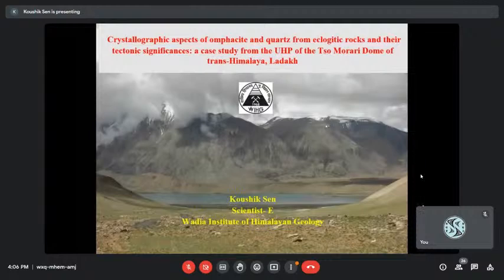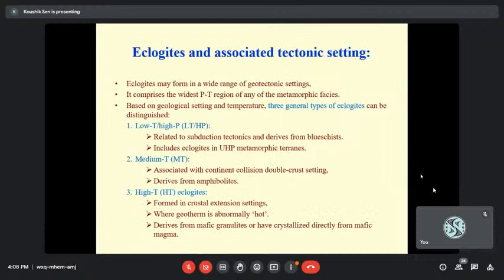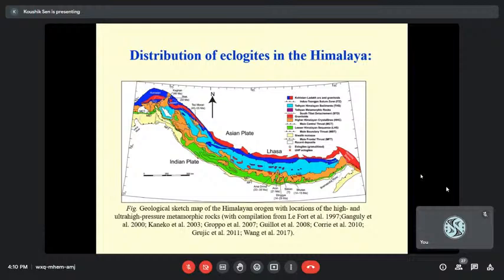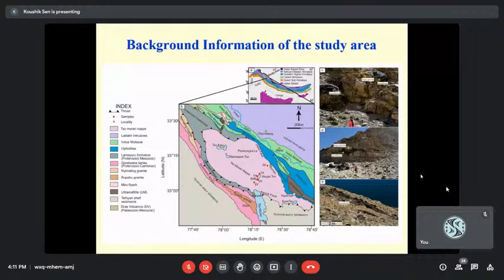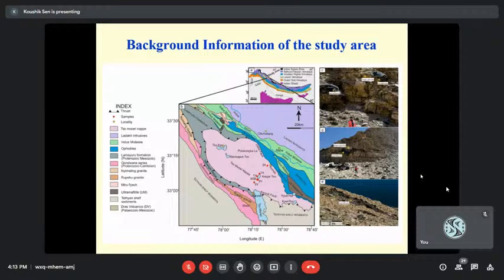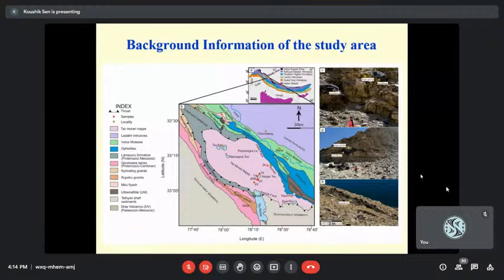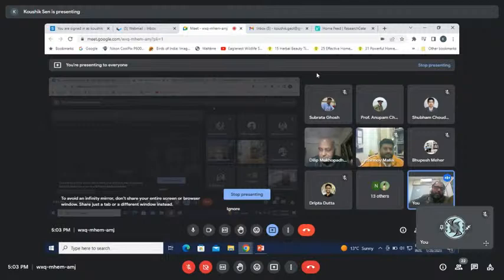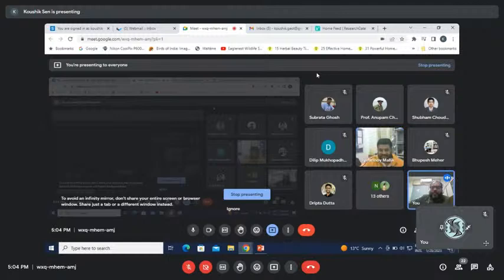RDS 13th Monthly Lecture (January) - by Dr. Koushik Sen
National Conference on Rock Deformation and Structures

‣ 13th Monthly Lecture - January Month
📆 28th January 2023 ; 4:00 PM

⁍ Title - Crystallographic aspects of omphacite and quartz from eclogitic rocks and their tectonic significances: A case study from Ultrahigh-Pressure Tso Morari Eclogites (Trans-Himalayan Collisional Zone)

⁍ About the Speaker - Dr. Koushik Sen, Scientist, WIHG, Dehradun

⁍ About RDS -
Rock Deformation and Structures (RDS) is national conference under the aegis of Structural Geology and Tectonic Studies Group India (SGTSGI) which is affiliated to IUGS (International Union of Geological Sciences) commission on Tectonics and Structural Geology (TecTask).
The first RDS conference were conducted at Jadavpur University in October, 2010. Later RDS II, III, IV, V, VI and VII were
organised in Lucknow, Dibrugarh, Haldwani, Delhi, Kerala & Banaras Hindu Universities in 2012, 2014, 2016, 2018,2021 and 2022 respectively.

The 8th RDS conference is scheduled to be organized  in Indian Institute of Science Education and Research, Bhopal (IISER, Bhopal)